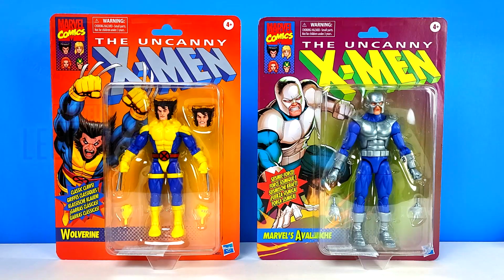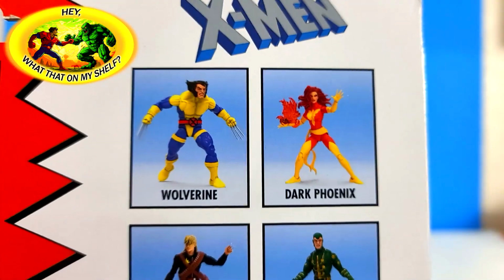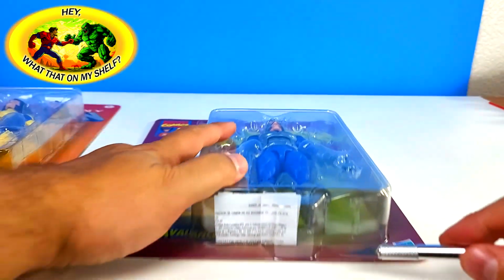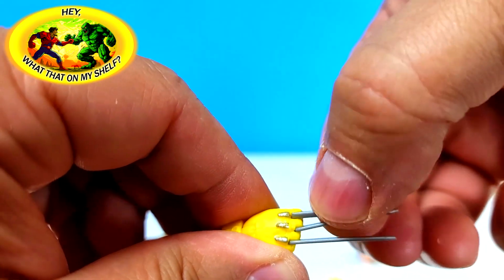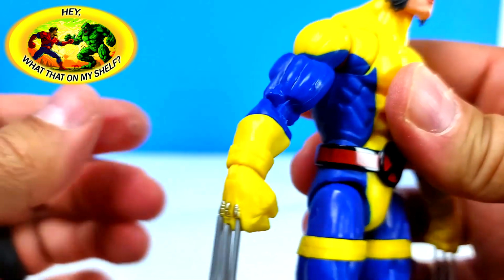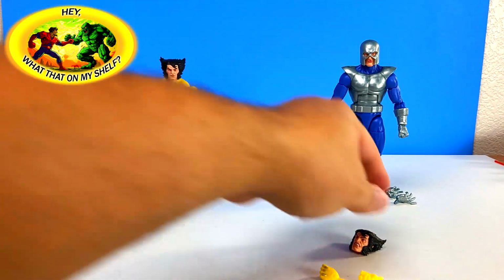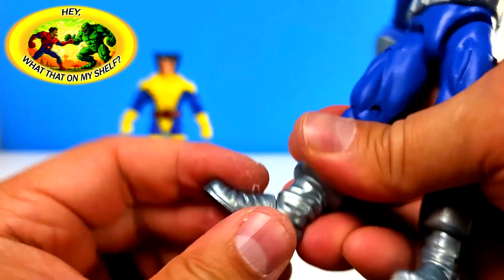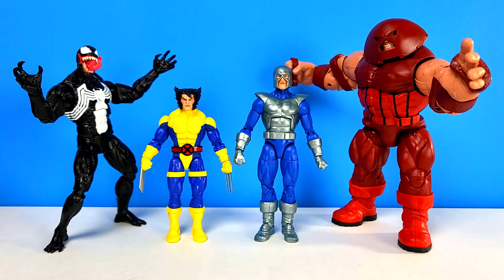Unboxing MARVEL LEGENDS Wolverine & Avalanche - August 31st 2023 - Hasbro Retro Action Figures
Hey, What That On My Shelf? Well, it's MARVEL LEGENDS Wolverine & Avalanche, the Hasbro action figures. My collection includes these action figure lines - Hasbro Transformers - Neca Cartoon Teenage Mutant Ninja Turtles - Hasbro Marvel Legends - Hasbro Star Wars Black Series - Hasbro GI Joe - Jakks Super Mario - Mattel Masterverse - SH Figuarts Dragon Ball - Please SUBSCRIBE if you enjoy these action figure lines!